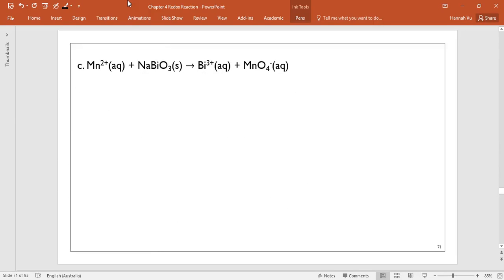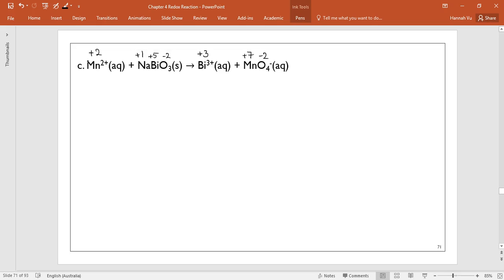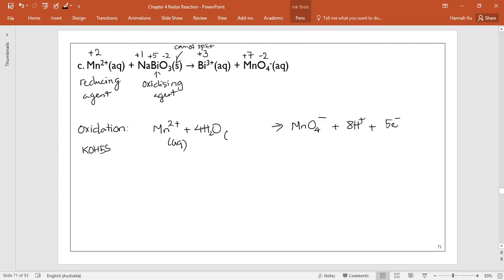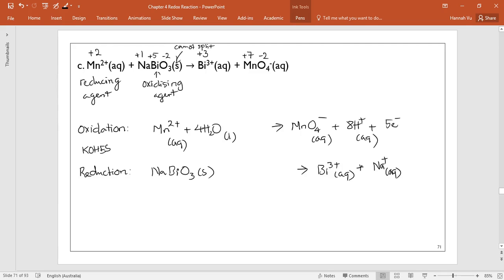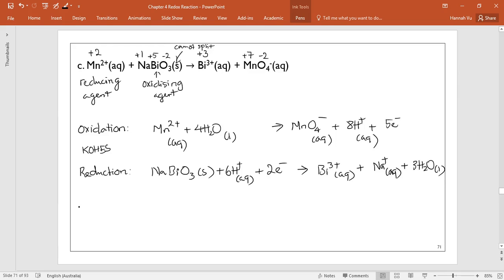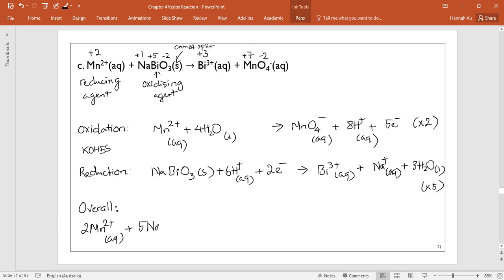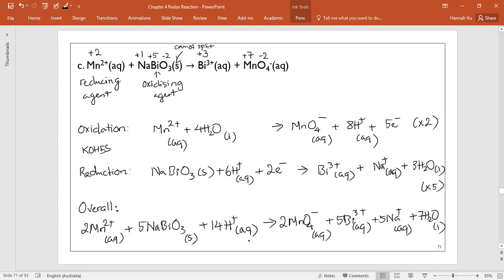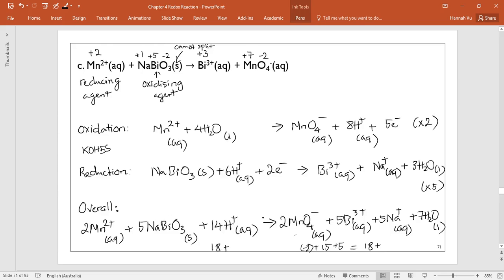Balancing Redox Q3c